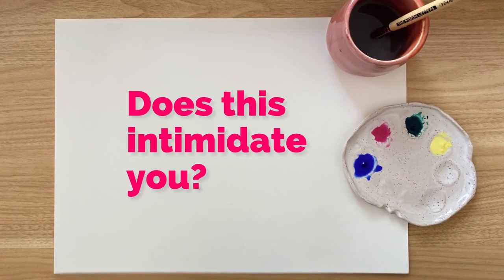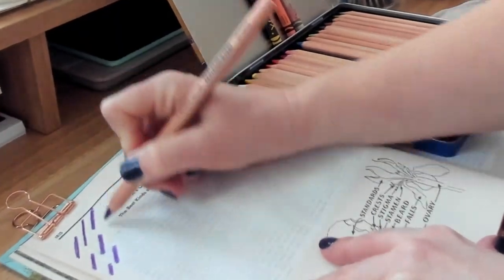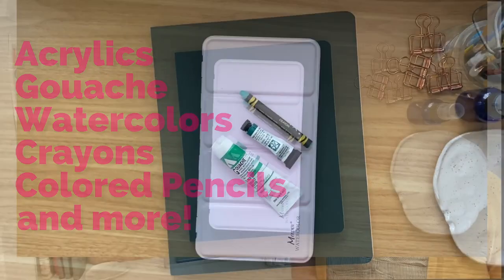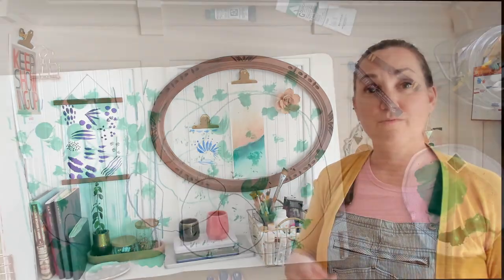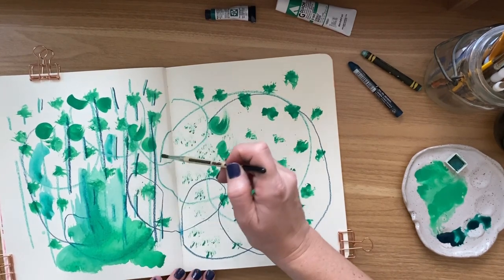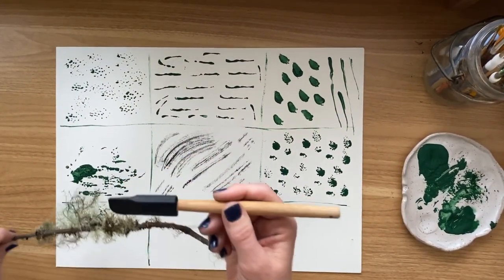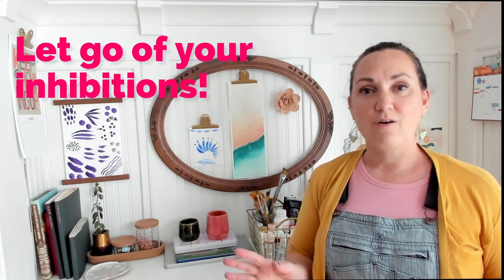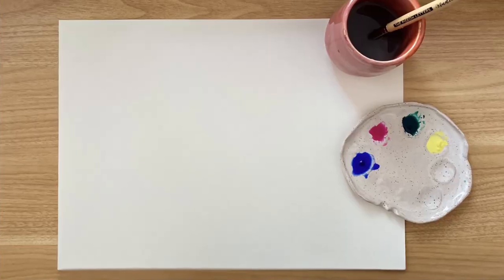Wild Page Adventures: A Playful Introduction to Abstract Mark-Making!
Have you ever wanted to let go and explore your creativity, but felt too scared to try? Don't worry, I've been there too! Hi, I'm Katie Simmons, and in "Wild Page Adventures: A Playful Introduction to Abstract Mark-Making," I'll show you just how fun and easy it can be to unleash your artistic side.

In this class, we'll go on a wild adventure of mark-making and abstract art. You'll learn the basics of mark-making, including how to create different types of marks, layering techniques, and how to use a variety of materials, including acrylic paints, colored pencils, watercolor crayons, and more. We'll also explore the world of abstract art and how mark-making can be used to create unique and expressive works of art.

Don't worry if you're a beginner or have no prior experience with art-making. I was in the same boat until I turned 40 and tried painting for the first time. I know how it feels to be scared of messing up, but I'll be with you every step of the way to provide support and encouragement.

By the end of the class, you'll feel confident in your ability to create abstract art and explore different mark-making techniques. So let's have fun, let go of our inhibitions, and explore the exciting world of mark-making and abstract art together!

Join me, Katie Simmons, for a playful and supportive class that will help you unleash your creativity and explore the joy of art-making.